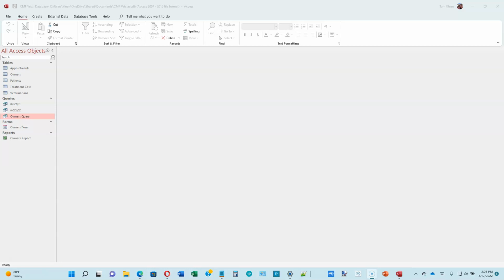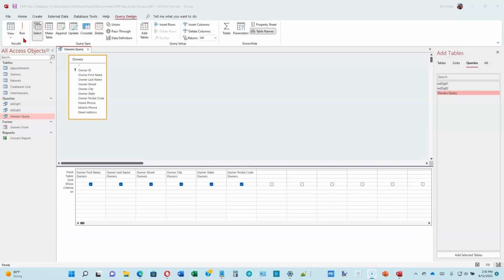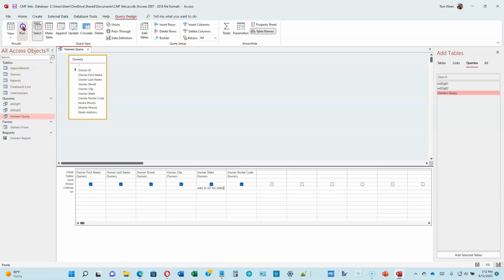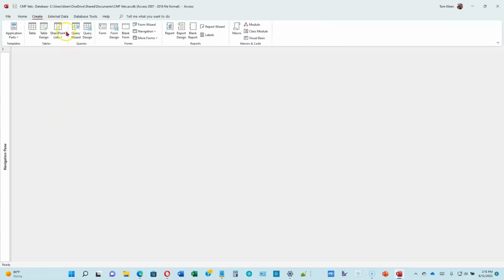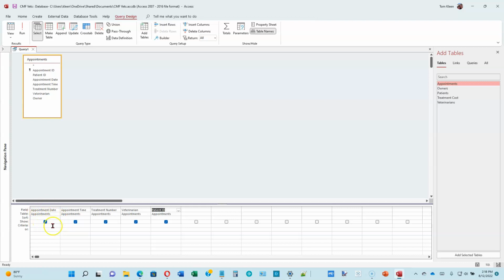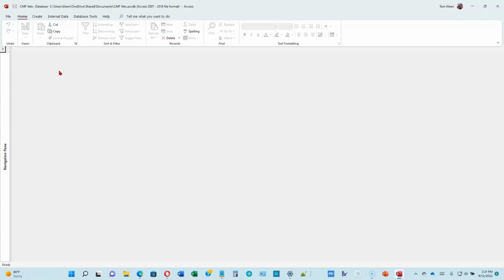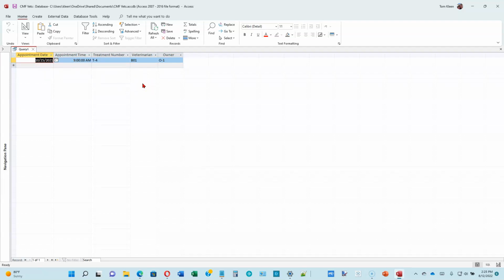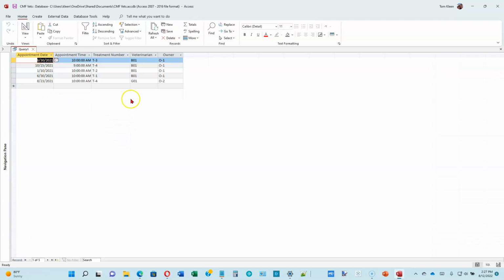Access Module 2, Video 2 of 6